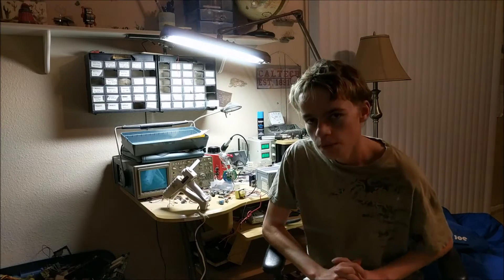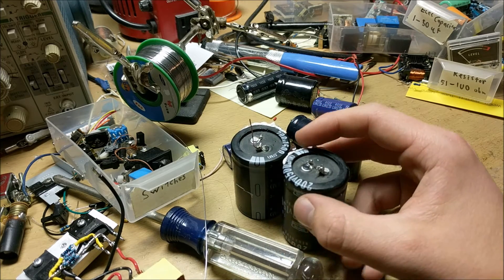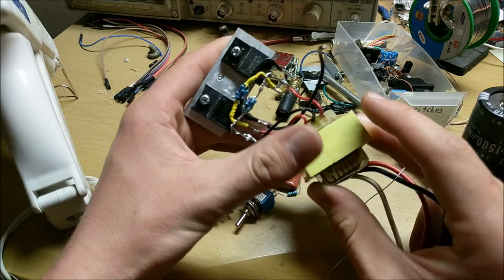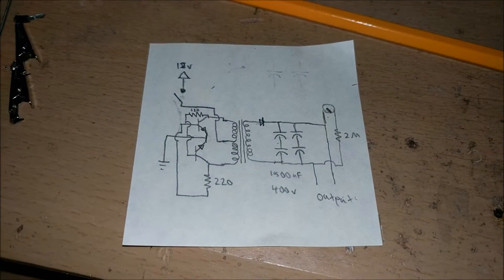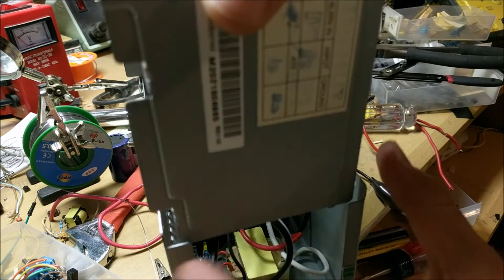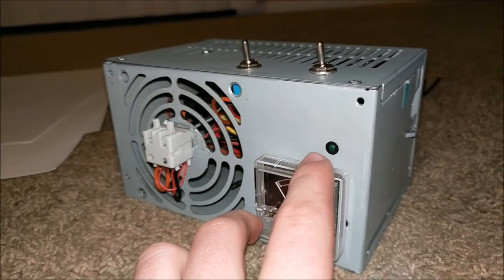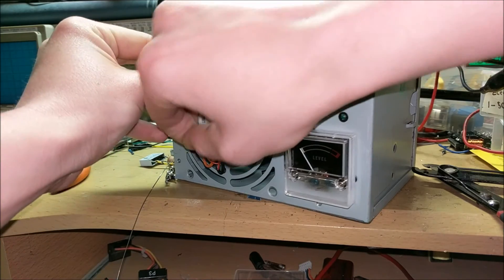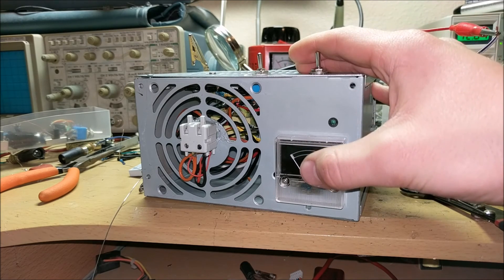Portable 120 Joule Capacitor Bank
In this video, I show you how to build a portable capacitor bank that is able to be charged to a potential of 400 volts at 1500 uF.  This can be charged from a 12 volt battery.  It can be used for a variety of purposes such as a coilgun and Xenon flash power supply.  It can also be shorted out to make an awesome spark.  Good luck building!